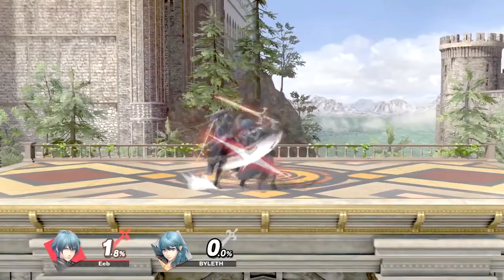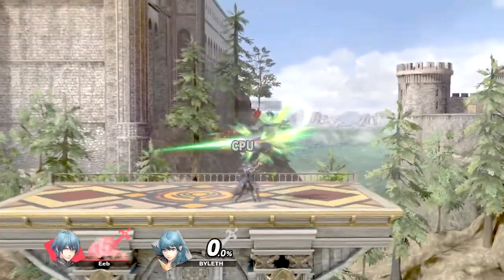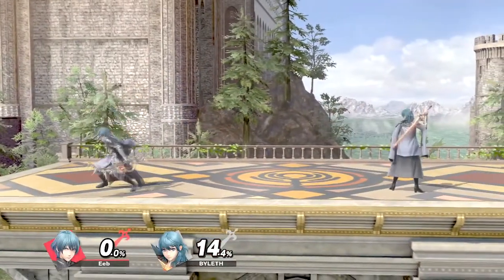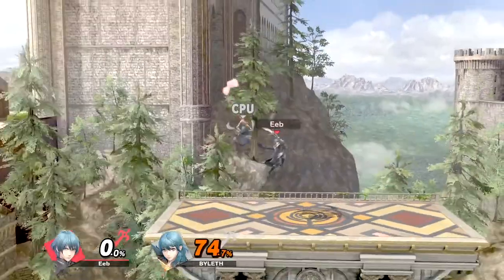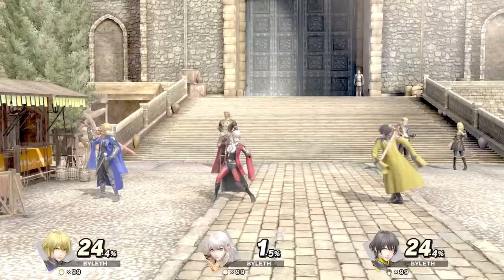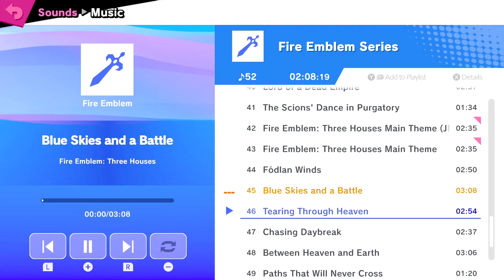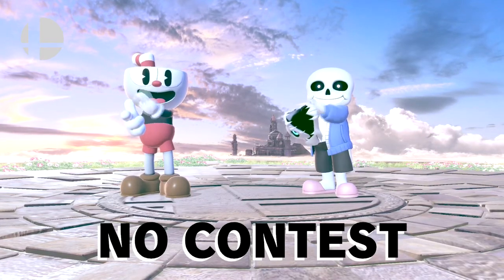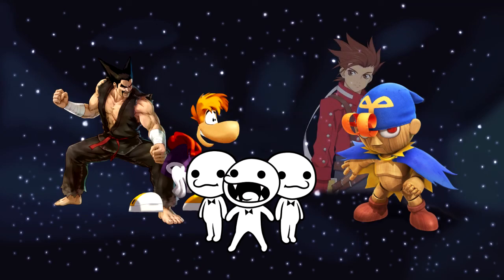Super Smash Bros Ultimate - Byleth Update | Eebworld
The fighter pass has finally been completed. The final character is Byleth and love them or hate them, they are fun to play. They don't do anything ground breaking to the game, and they aren't the greatest character. Now we will just wait until Fighter Pass 2 is done and the game may be complete... Peace!

- Gear Up For... - Super Smash Bros. Ultimate
- Shadow Dragon Medley - Super Smash Bros. Brawl
- Like A Dragon (Girl pop Mix) - Persona 4 Arena